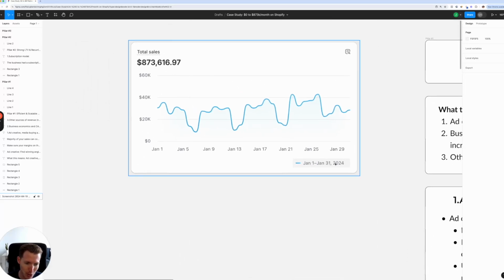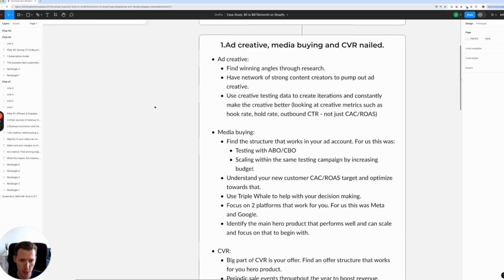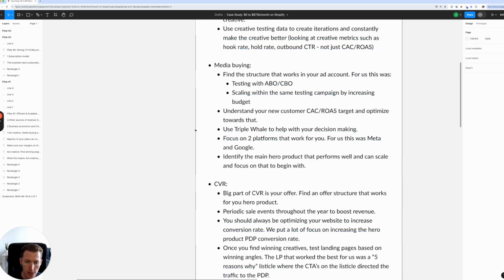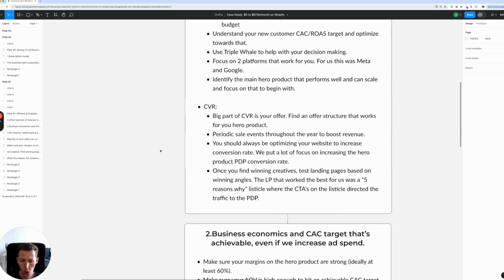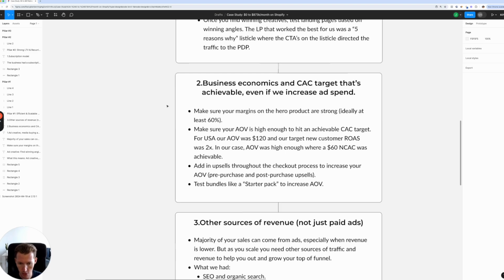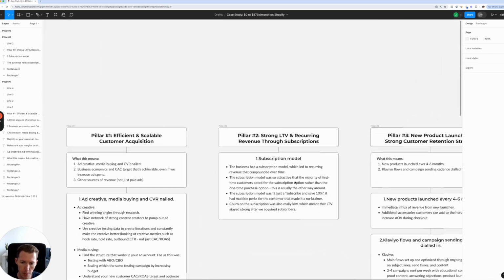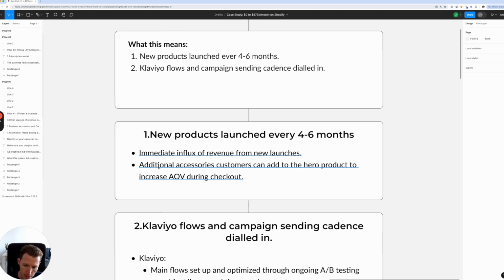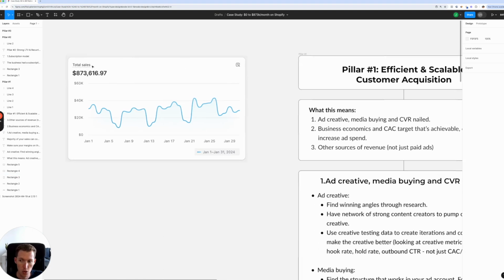$873,616 in 31 days on Shopify | Full Scaling Strategy Revealed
🚨 After generating over $100M in Shopify eCommerce revenue, the brands that scale the furthest do 3 simple things really well. Here's what those 3 things are...